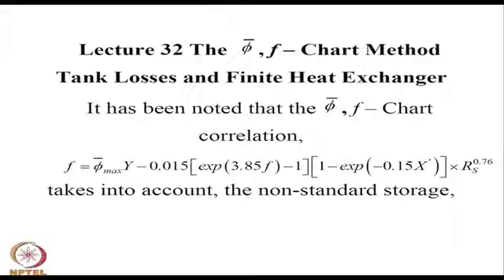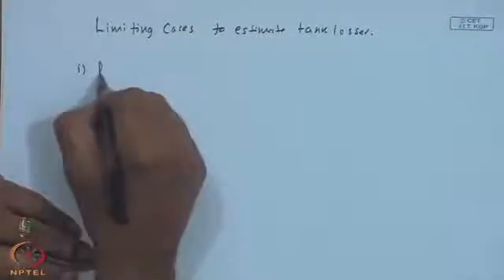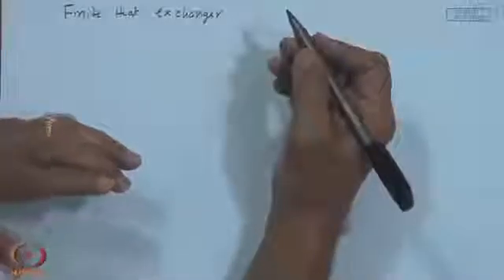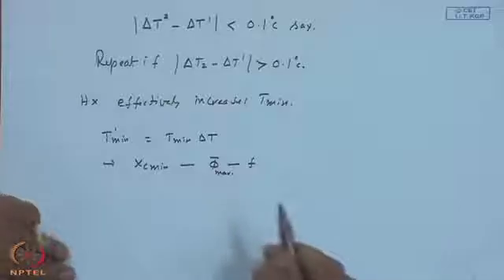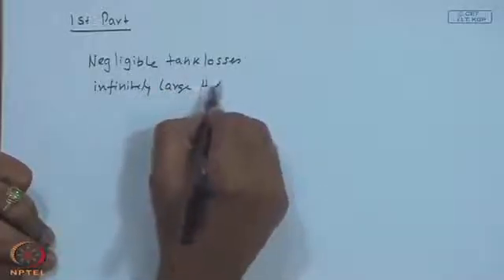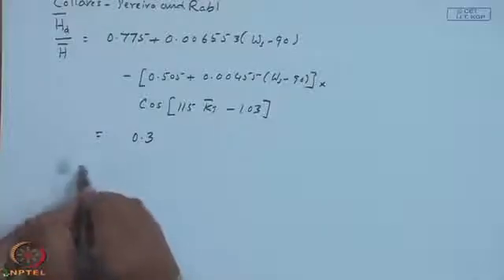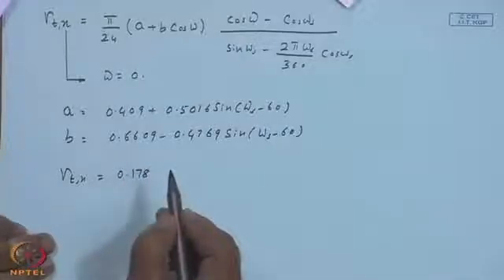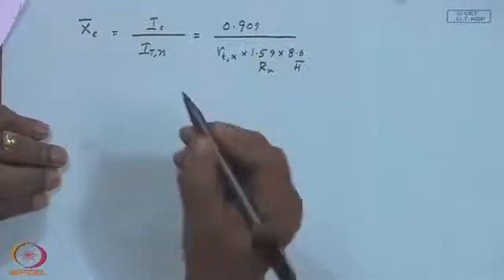Solar Energy Technology Course Lec 32 The phibar f chart method Tank Losses and